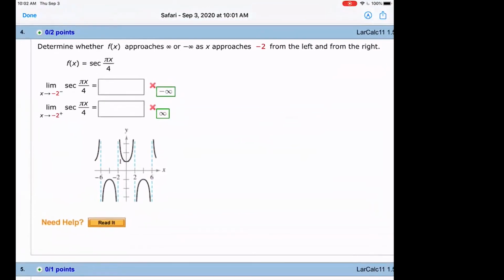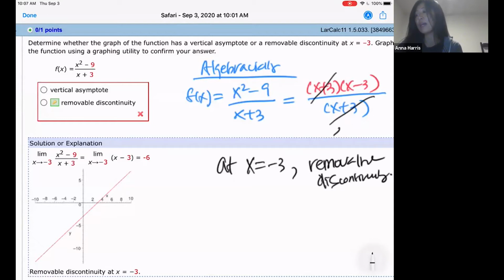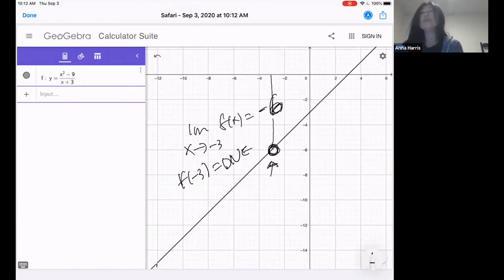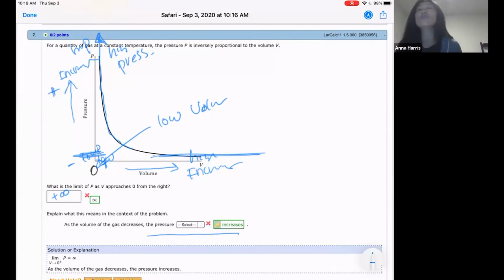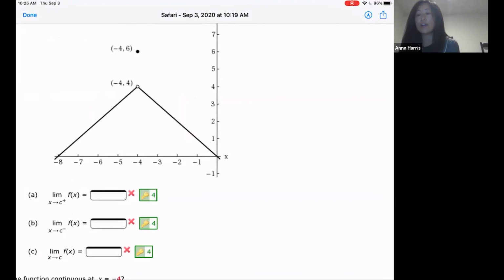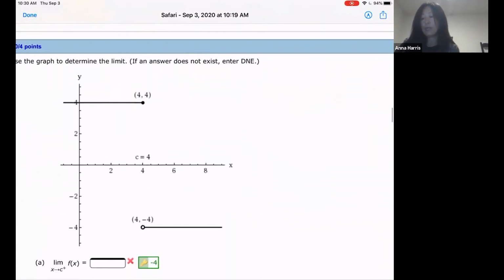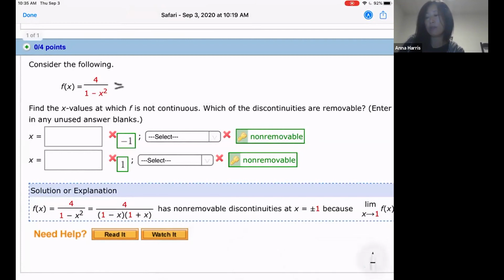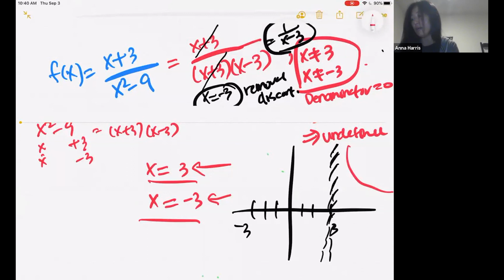Review for the exam: WebAssign chapter 1 lesson 4 and 5 assignments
This video contains chapter 1 lessons 4 and 5 WebAssign assignments.